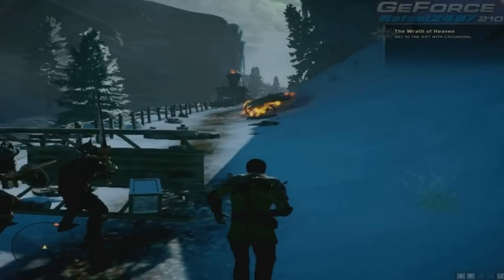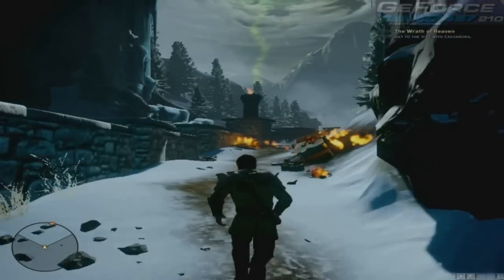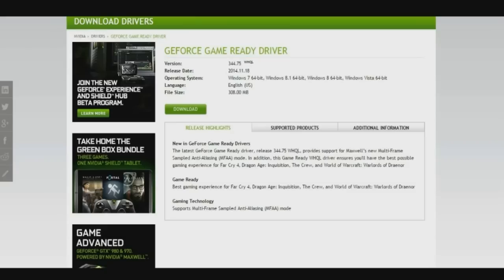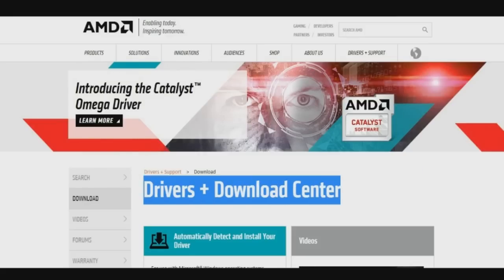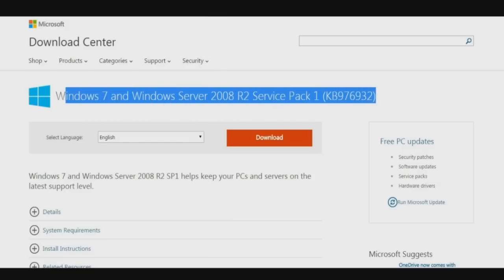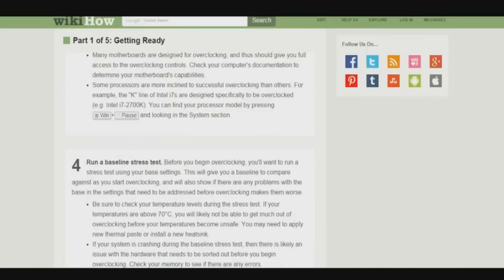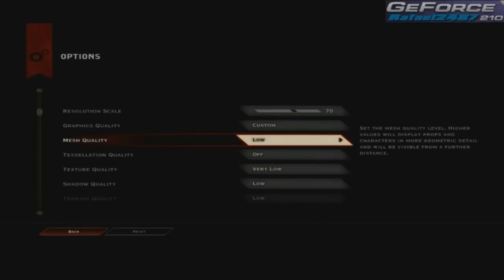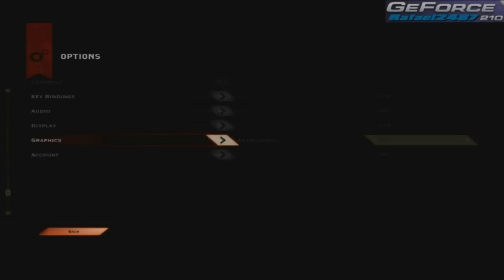Dragon Age 3 Inquisition on Dual Core (Error Fix) HD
You can still play Dragon Age 3 Inquisition using a
Dual Core Processor and a Direct X 10 Graphics Card..
Make sure you download all the necessary Program
in the links. Specially the Geforce 340.52 Driver,
The Geforce 344.75 or higher. For AMD Graphics Card.
Check the AMD Support site for the latest driver for your GPU.
The Driver Update will improve the games performance
and will let you pass to the title menu screen without
crashing the game.

Possible Fixes.

3) Visual C++ Redistributable Packages for Visual Studio 2013

5) Windows 7 and Windows Server 2008 R2 Service Pack 1

Once you get a hold of your Character,
Go to Options and Graphics Select Low or use
the Custom Settings Set in this Video.

Graphics Quality: Custom / Resolution: 1024 x 768
Graphics Driver: 340.52 / Resolution Scale: 70
Mesh Quality: Low  / Tessellation Quality: Off
Texture Quality: Very Low / Shadow Quality: Low
Terrain Quality: Off  / Vegetation Quality: Low
Water Quality: Low  / Post-Process Quality: Low
Ambient Occlusion: Off  / Effects Quality: Low
Post Process Anti-aliasing: Off
Multi-sample Anti-Aliasing:Off

Have fun playing Dragon Age 3 Inquisition.

(Other Optional Hardware Requirement)
Processor: Core™2 Duo / 2.0GHz / 3.1 GHZ / i3 / i5 / i7
Core™2 Extreme Edition / Xeon / or Higher AMD 64-X2
4400 AMD / AMD / R2487 / Quad-Core / Phenom X4 / X6
Memory: 2 GB RAM 4 GB 16 GB 32 GB RAM or Higher
Graphics Card: NVIDIA Geforce / AMD Radeon / 7600 / 7800
7900 / 8800 / 9500 / 9800 GT / 210 / 220 / 240 / 230 / 260 / 410
430 / 440 / 450 / 520 / 560 / Ti 560 / GTX 580 / 610 / 630 / 680
690 / 710 / 730 / 740 / HD 4600 / HD 3600/  HD 4850 / HD 5450
HD 7970 / HD 5770 / HD 7850 / HD 7850 / HD 7770  HD 6570
HD 7970 / HD 5670 ­/ HD5770 / HD 6570 / HD 6670 / HD 5750
Operating System : Windows / XP / Vista / Win 7 / Windows 8